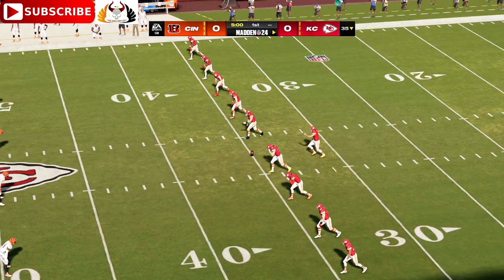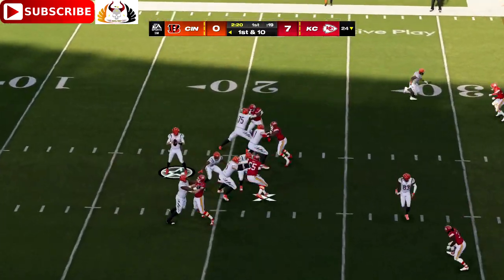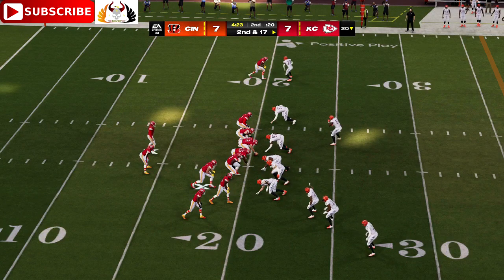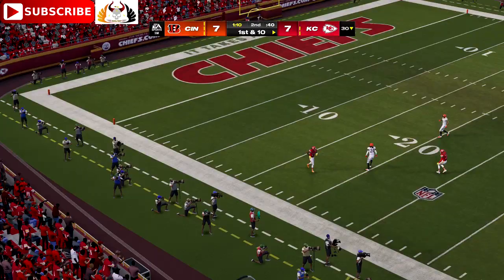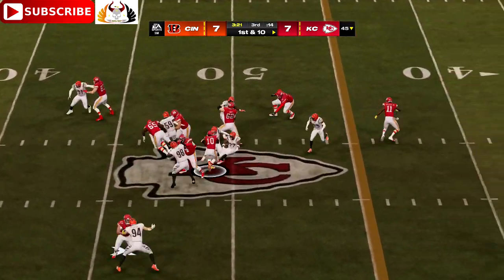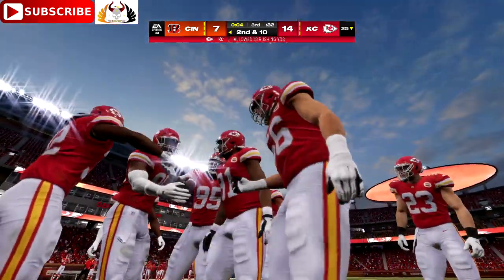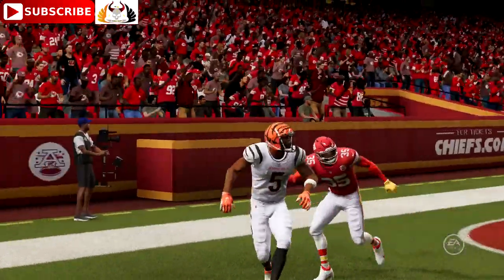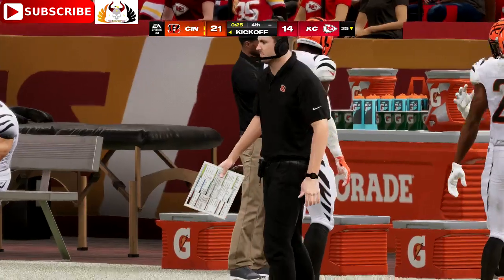Cincinnati Bengals vs. Kansas City Chiefs | 2023 NFL Season Week 17 | Predictions Madden NFL 24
CincinnatiBengals vs. KansasCityChiefs | NFL 2023 NFLSeason Week17 BengalsvsChiefs | full game

Cincinnati Bengals vs. KansasCity Chiefs | 2023 NFL 2023

Cincinnati Bengals vs. Kansas City Chiefs
2023 NFL Season Week 17 - NFL Network
Sunday December 31, 2023 Kickoff - 16:25 PM (EST),  Sunday December 31, 2023 Kickoff - 21:25 PM (GMT),
GEHA Field at Arrowhead Stadium, Kansas City, Missouri

Watch - FOX, NBC, ESPN, ESPN+, on ABC, NFL NETWORK, Amazon Prime Video

7. Cincinnati Bengals - CIN RuleTheJungle Joe Burrow, Tee Higgins, Ja'Marr Chase, Joe Mixon
16. Kansas City Chiefs - ChiefsKingdom KC Patrick Mahomes, Travis Kelce, Chris Jones, Isiah Pacheco

Madden NFL 24: Introducing SAPIEN FieldSENSE Technology in Madden NFL 24 on PS5™. SAPIEN Technology is an all-new character technology that transforms the way NFL players look and move with realistic redesigned player models.

AI Enhancements
Smarter AI enables smoother and more realistic player action and reaction to the plays you call, providing more confidence your AI teammates will execute your gameplan the way you intend.

Skill-Based Passing 2.0
Dive for a winning one-hander with improved catching AI, thread the needle with surgical accuracy using new throw animations and anticipate more authentic defensive reactions with enhanced DB behavior introduced in Skill-Based Passing 2.0.

Hit Everything 2.0
The ratings and situational awareness of your teammates is now more impactful, giving you confidence they can push the pile during stand-up tackles for extra yardage and attack the football more effectively.

Other GAME MODES:
Superstar: The League YOUR STARDOM. YOUR STORY.
Superstar: Showdown  SHOW ‘EM HOW IT’S DONE
Cross-play PLAY WITH FRIENDS
Franchise LEAD YOUR LEGACY
Madden Ultimate Team NEXT LEVEL TEAM BUILDING

Initial release date: August 18, 2023
Series: Madden NFL
Engine: Frostbite
Xbox Series X, Series S, PlayStation 4, PlayStation 5, Microsoft Windows
Developers: Electronic Arts, EA Tiburon
Genres: Sports video game, Simulation Game, Simulation, Strategy, Sports

© 2023 Electronic Arts Inc. Electronic Arts, EA SPORTS, the EA SPORTS logo, FieldSENSE, and the FieldSENSE logo are trademarks of Electronic Arts Inc. The mark “John Madden” and the name, likeness and other attributes of John Madden reproduced on this product are trademarks or other intellectual property of Red Bear, Inc. or John Madden, are subject to license to Electronic Arts Inc., and may not be otherwise used in whole or in part without the prior written consent of Red Bear or John Madden. Officially Licensed Product of NFL PLAYERS INC. and NFLPA.COM. Officially Licensed Product of the National Football League.

*CONDITIONS AND RESTRICTIONS APPLY. for details. FOR DETAILS.

Follow me on:
PLAYSTATION: Pagan_Prince